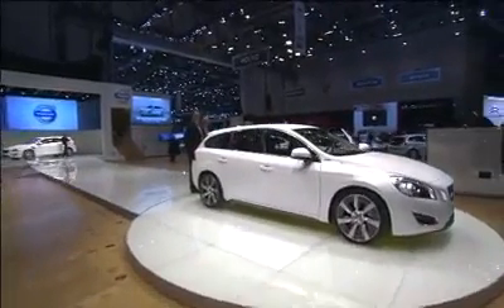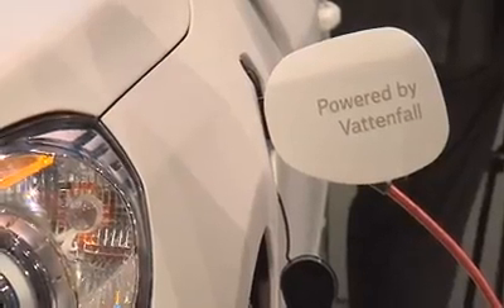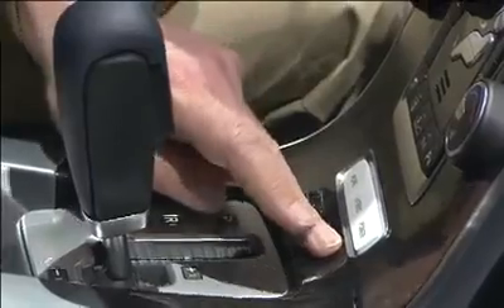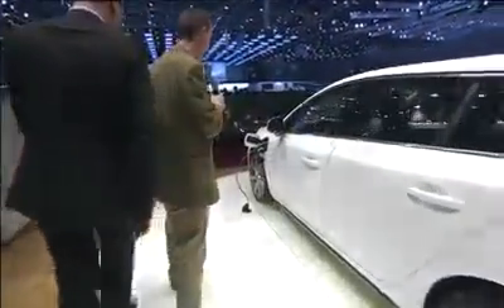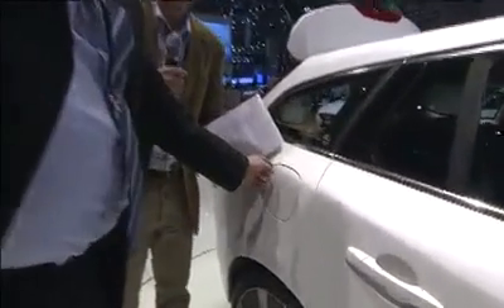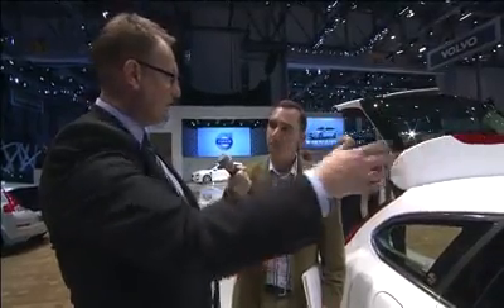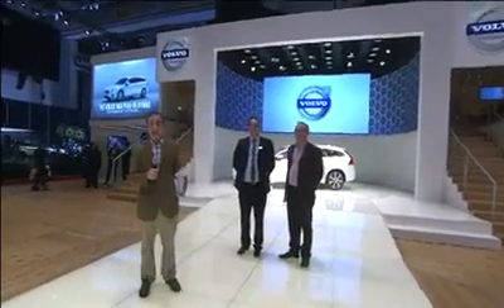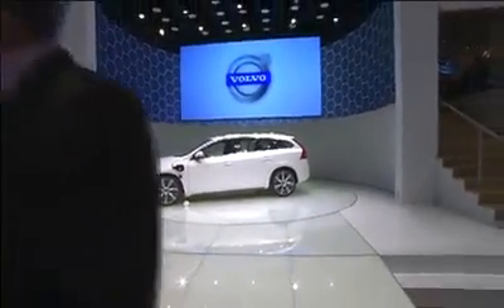Volvo V60 Plug-in hybrid.mp4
Official presentation of VOLVO V60 Plug-in hybrid at Geneva Motor Show 2011